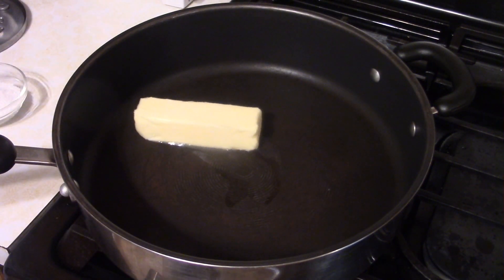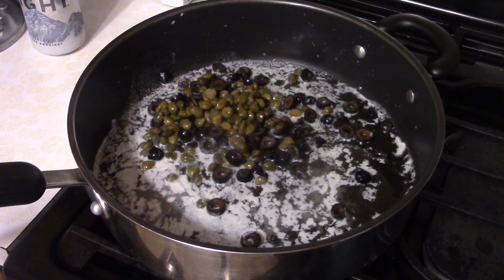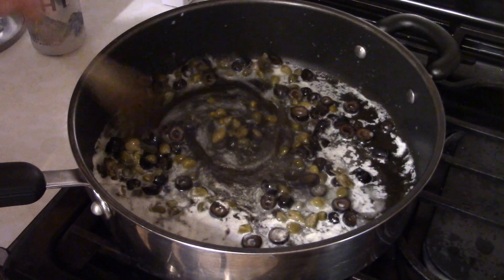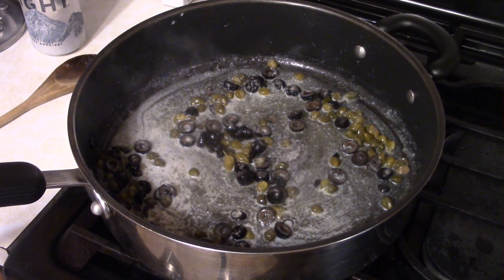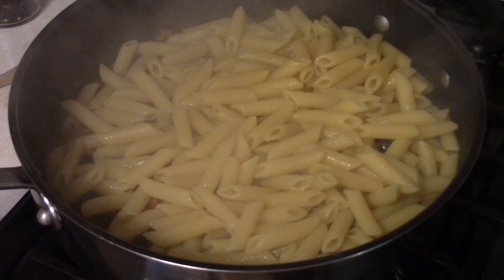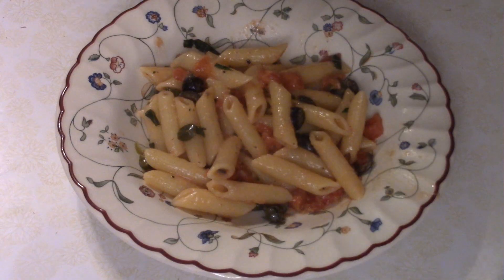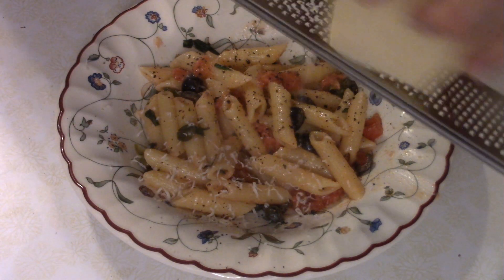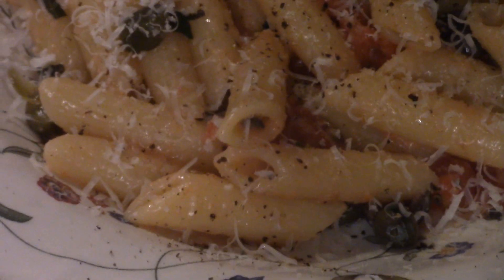Mediterranean Penne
Today on Dave's Cooking Show we have a nice Mediterranean Penne